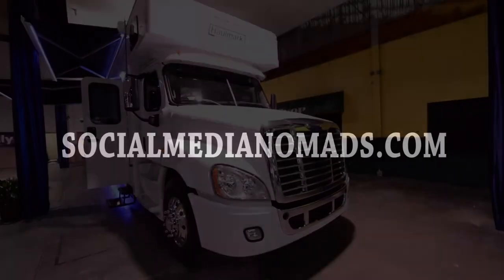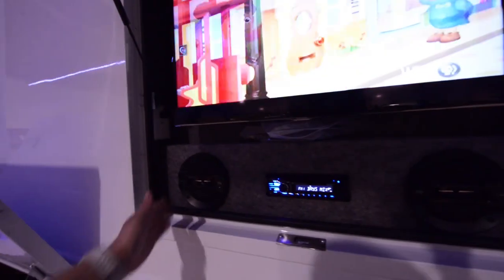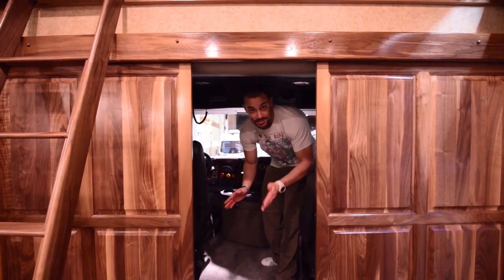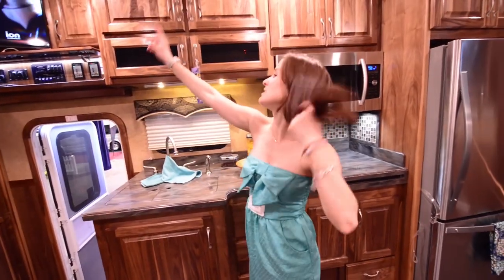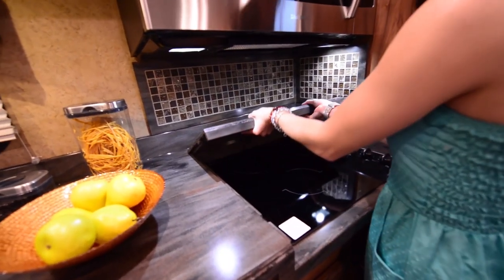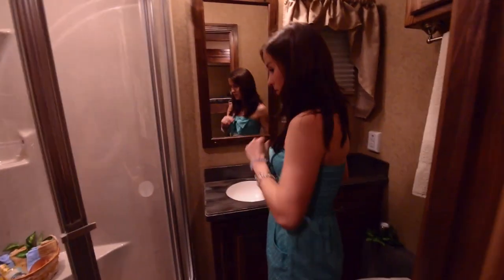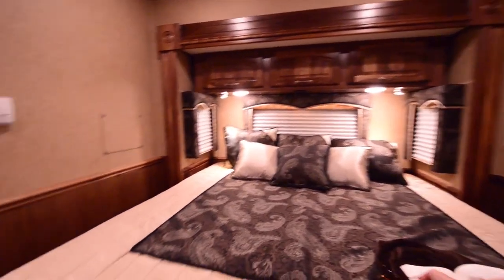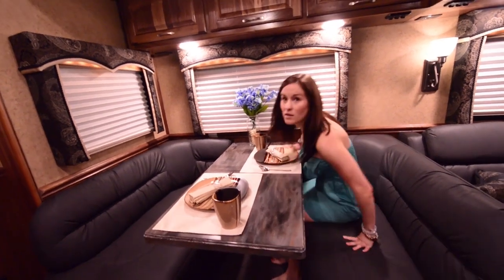Full Tour ~ 2015 Haulmark Motorcoach 4503BH Super C RV~ Our Best In Show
This amazing Haulmark 4503BH Super C RV was a blast to tour. If you can afford the 500k to buy this rig you would have an awesome home on wheels!

I Purchased My RV From tomraper.com

Music

Author- D-Why
Title- 2000 Miles Away

"A Picture of Hell" "A Morning Light" "When You Come Down" "Let you go" "Make The Devil Proud" "Steady Love" from the debut EP, Morning Light.

"Never Woke Up" By  Matt Gallagher